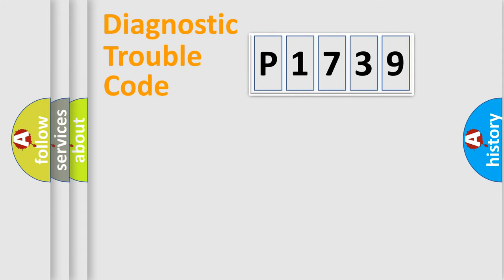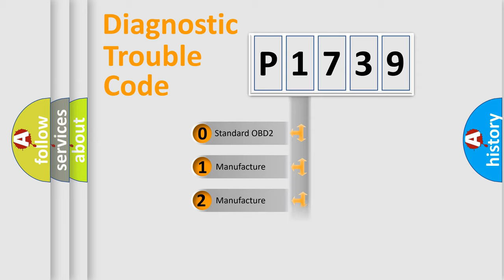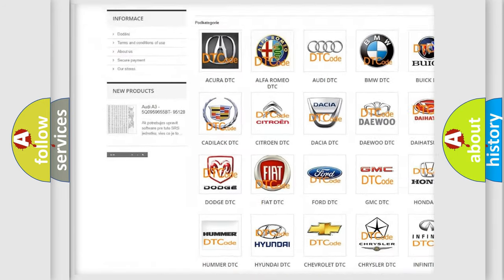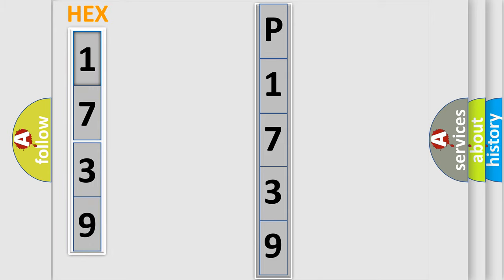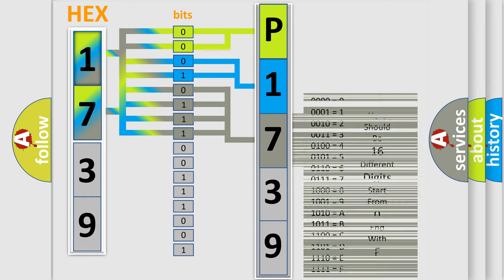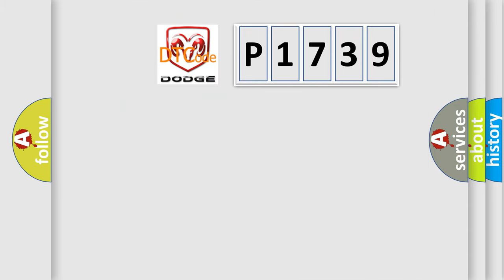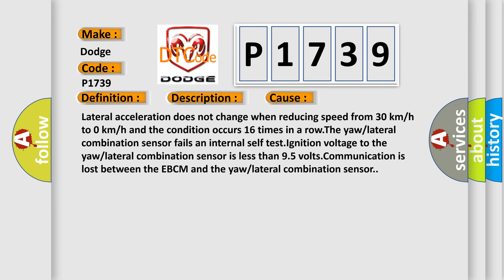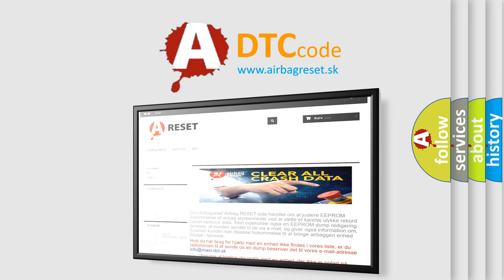DTC Dodge P1739 Short Explanation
Contents:
0:21 Basic DTC analysis according to OBD2 protocol standard.
1:48 Insight into programming
2:58 A diagnostically understandable description of the Diagnostic Trouble Code
3:05 Basic error definition

Make:
Dodge
Code:
P1739
Definition:
Lateral Accelerometer Circuit
Description:
The ignition is ON.
Cause:
Lateral acceleration does not change when reducing speed from 30 km or h to 0 km or h and the condition occurs 16 times in a row.The yaw or lateral combination sensor fails an internal self test.Ignition voltage to the yaw or lateral combination sensor is less than 9.5 volts.Communication is lost between the EBCM and the yaw or lateral combination sensor.